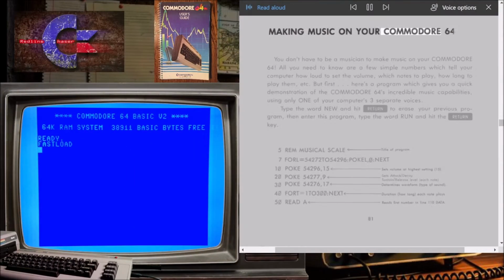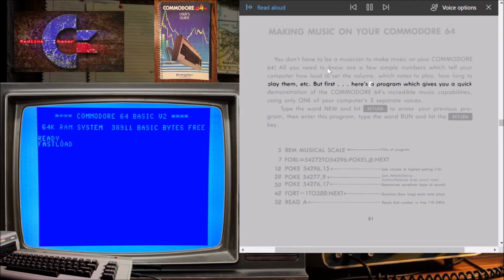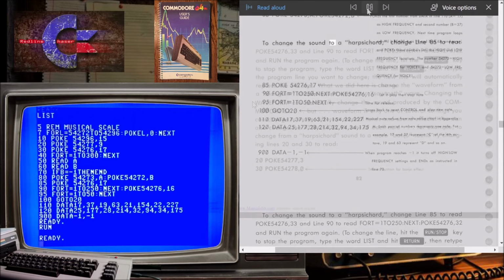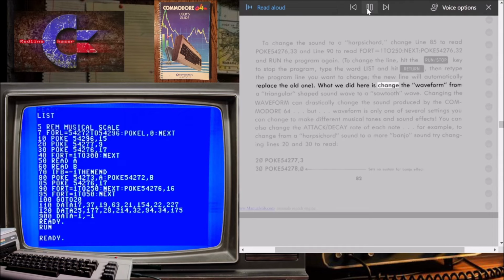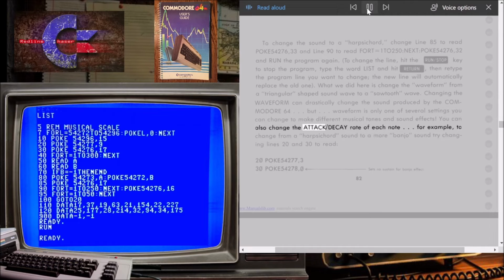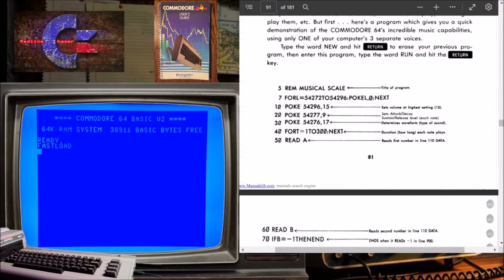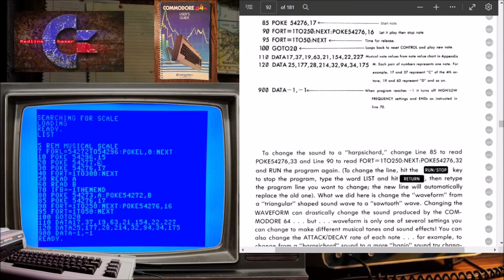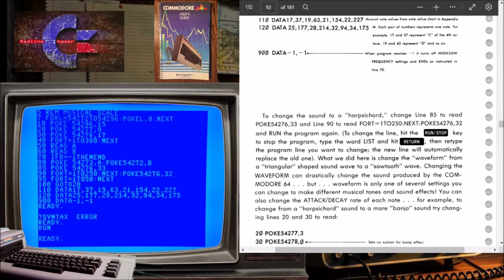Making Music On Your Commodore 64 - Commodore 64 User Guide Ep 16